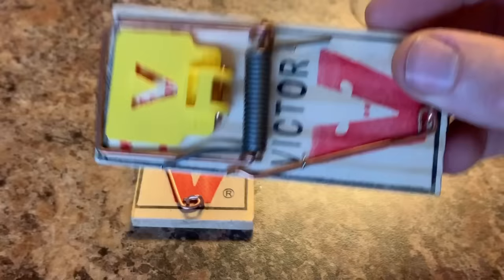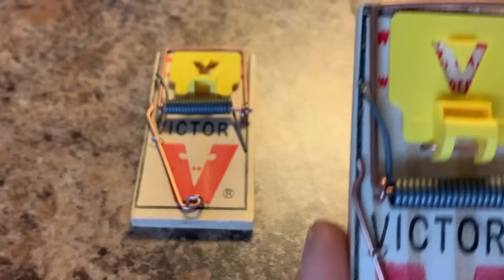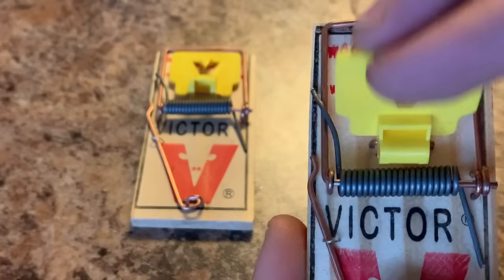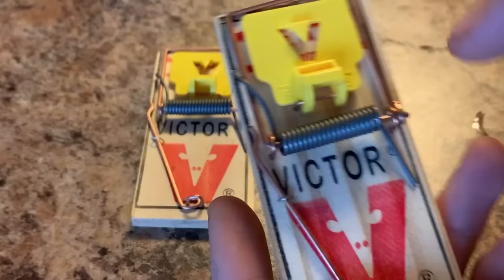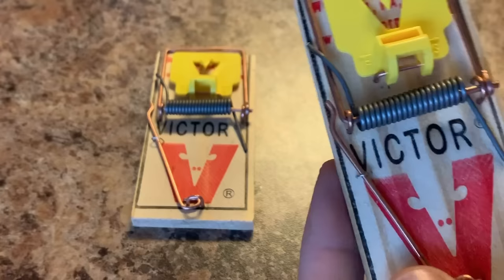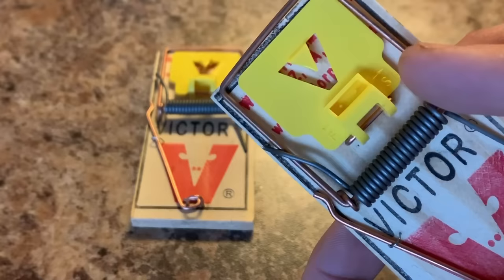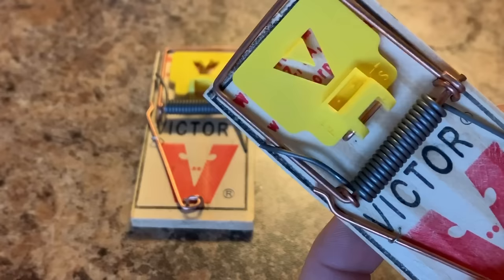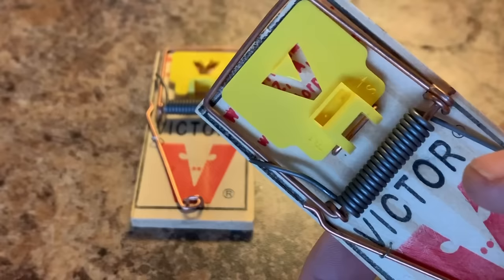How To Set A Mouse Trap ( Tips From Pest Control Tech)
In this video I show you how to set and use a traditional mouse snap trap. I give a few tips and pointers I use doing my job to help you be more successful at catching mice. This is a little different then my typical wasp nest removal videos please let me know what you think in the comments or if you have any other pest related questions as always stay tuned I have a lot planned for the future